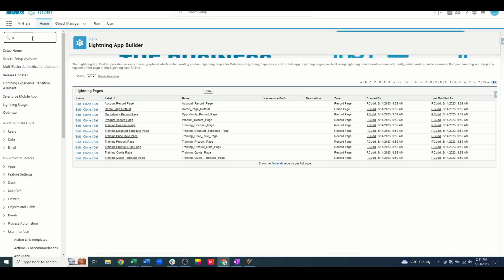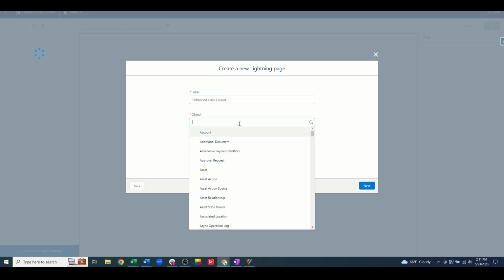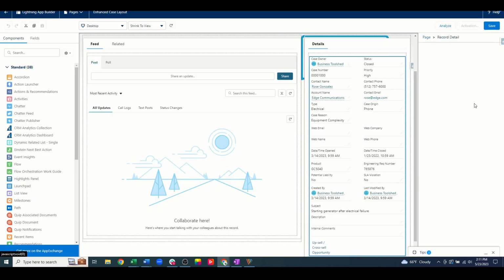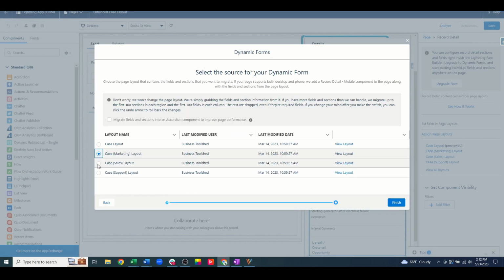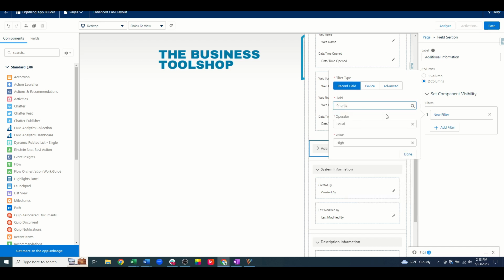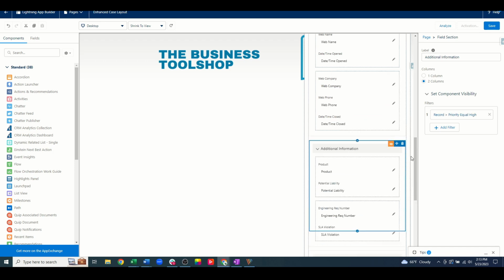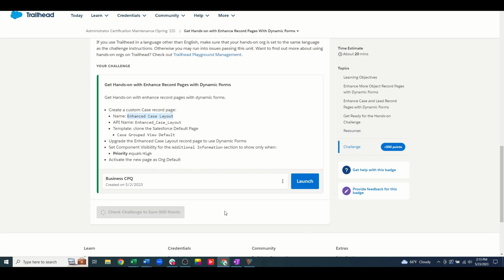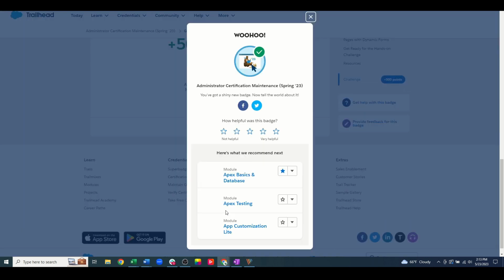Administrator Certification Maintenance (Spring '23): Challenge Walkthrough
Welcome to our comprehensive walkthrough video for the Spring '23 Administrator Certification Maintenance Challenge! Whether you're a seasoned Salesforce administrator or aspiring to become one, this video is your ultimate guide to successfully completing the challenge and maintaining your administrator certification